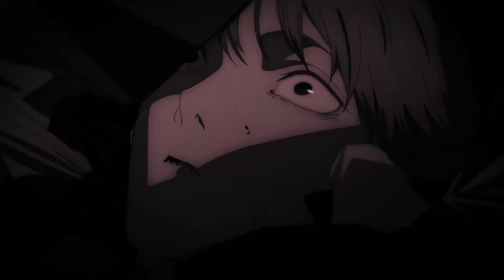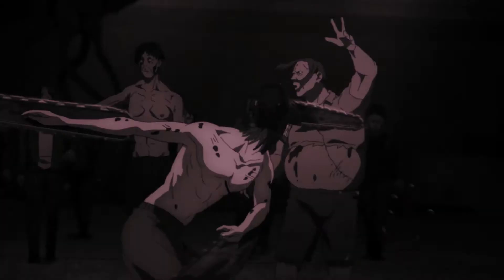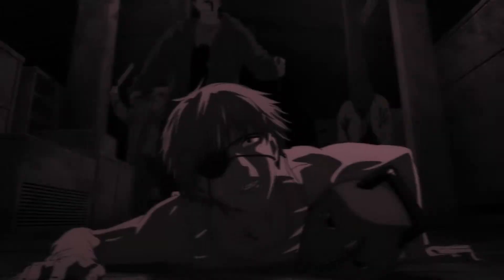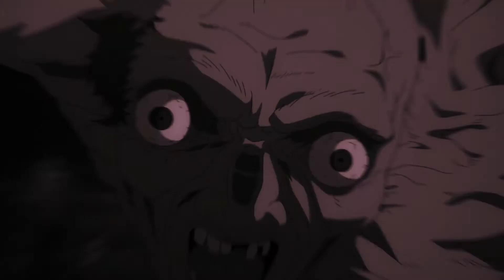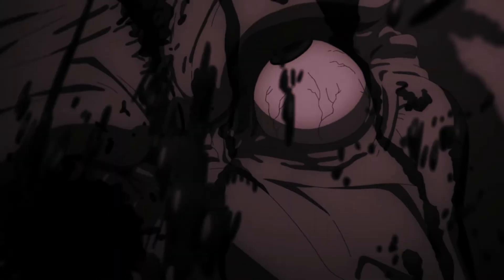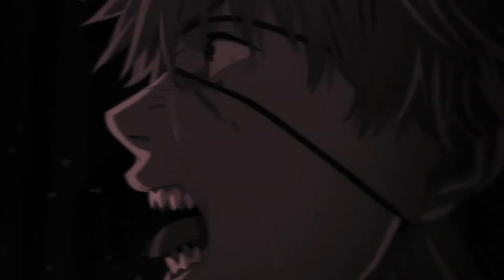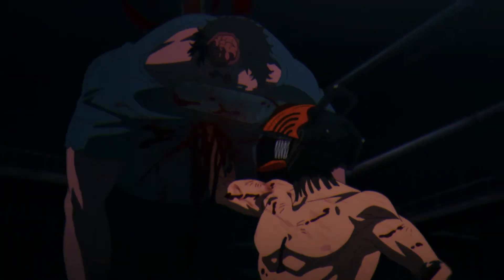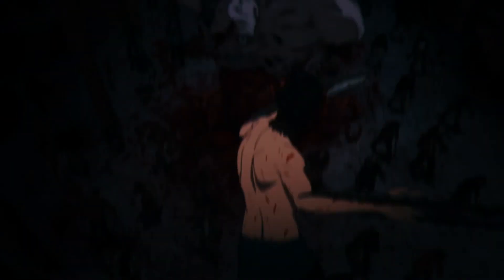linkin park - Given Up (SLOWED REVERB)